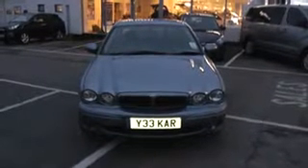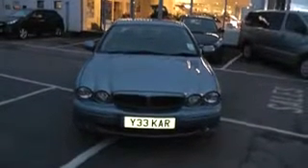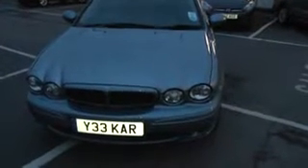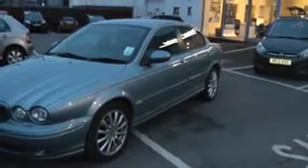JAGUAR X TYPE CN04XNR WESSEX PENARTH RD CARDIFF